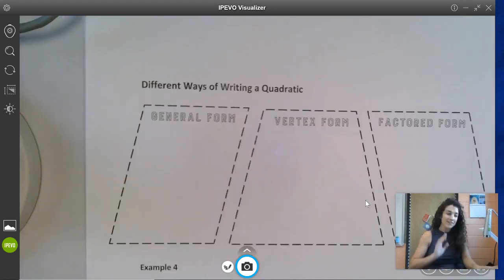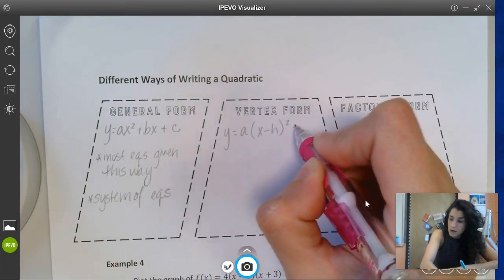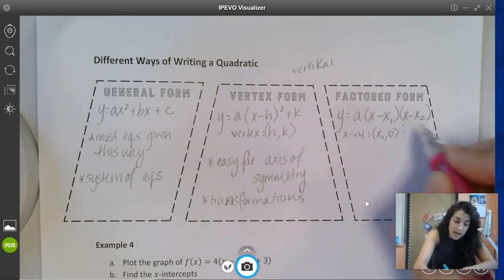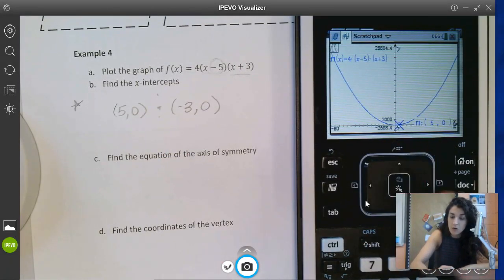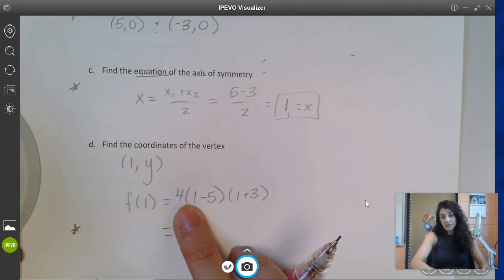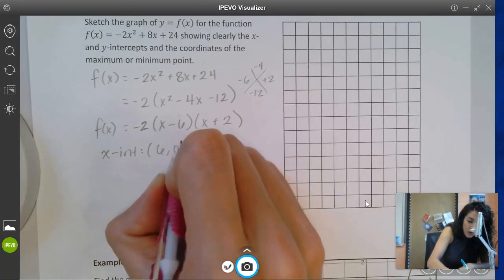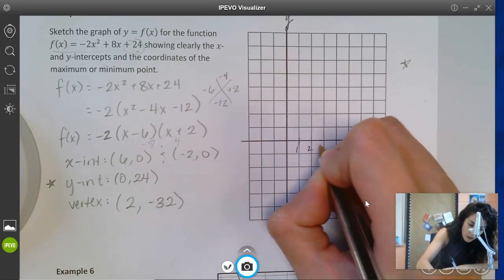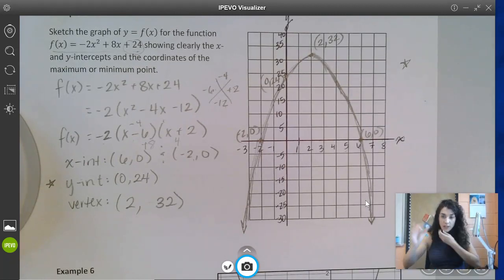9.2 Notes B1